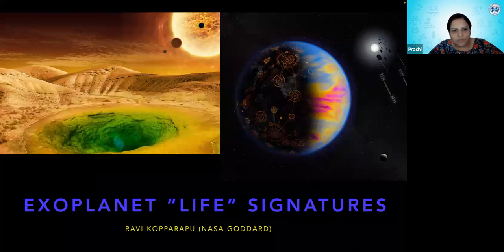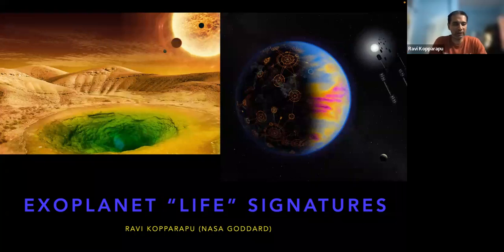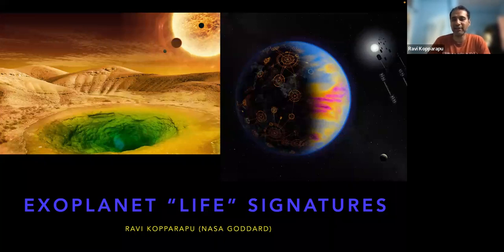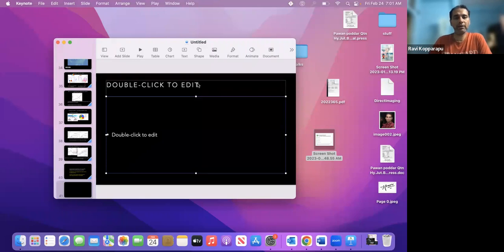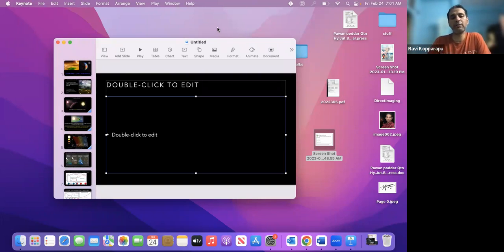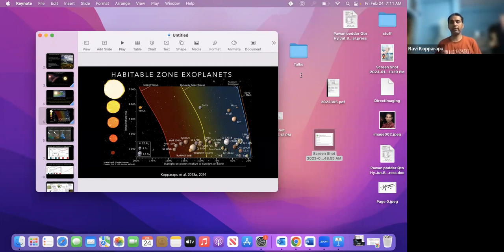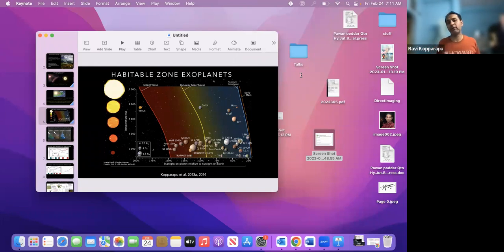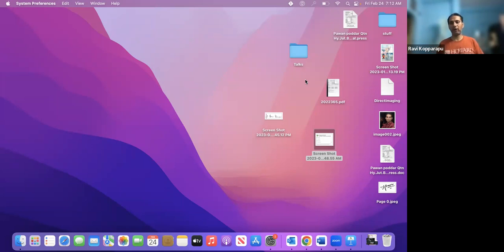A Short Course on Planets Orbiting Stars others other than the Sun I Feb 24, 2023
Title: Biosignatures: Exoplanet
Time: 4.30 pm to 6.00 pm (IST)
Date: Friday, 24th February 2023
Speaker: Dr  Ravi Kopparapu, NASA Goddard Space Flight Center, Greenbelt, Maryland, United States

DURATION: February 2023 (About 15 sessions covering Parts 1 & 2). The seminars will be delivered over a period of time following the first two parts.

The course will be conducted online in three parts:
Part 1
1. Elements of Astronomy and Astrophysics required in the
study of exoplanets
2. An introduction to exoplanets
Part 2
In-depth topics related to exoplanets that include, but are not limited to: Exoplanet atmospheres, demographics, dynamics, missions, habitability, biosignatures, and technosignatures
Part 3
A series of seminars by experts on various topics on exoplanets